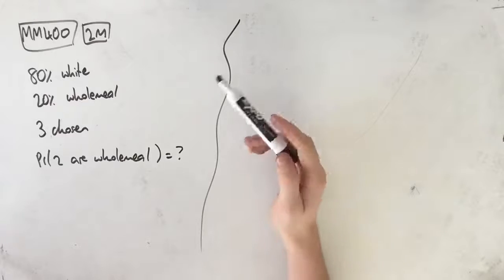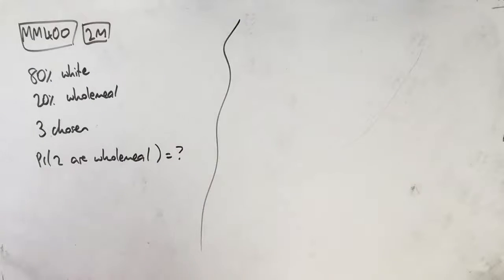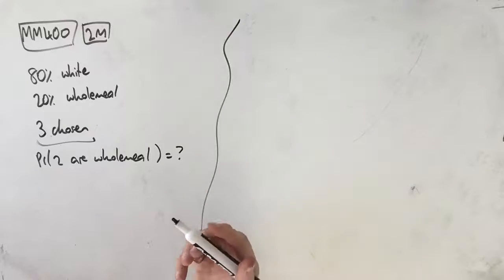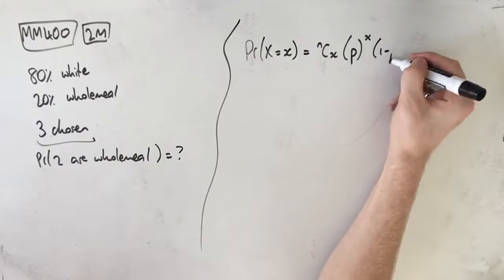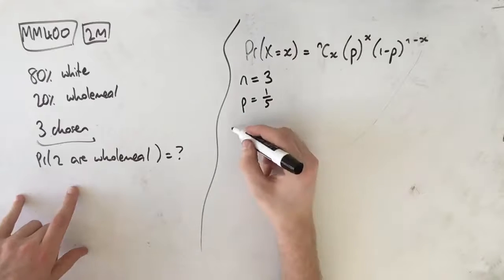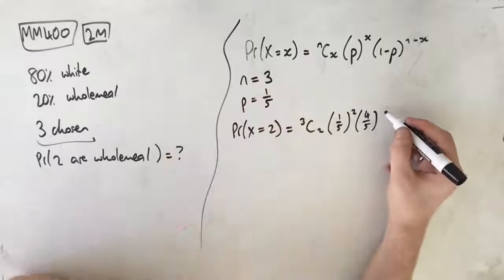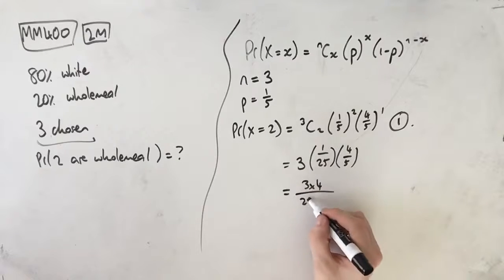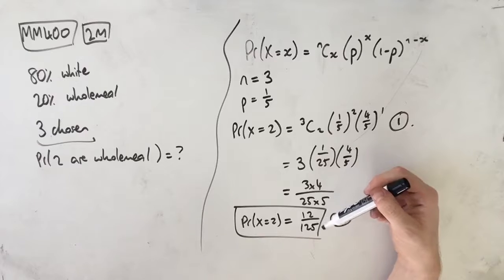MM400 Maths Methods Fortify Study Guide - "Binomial distribution without a CAS"